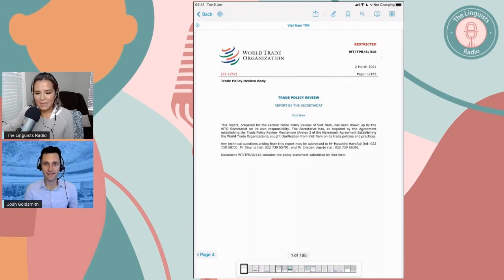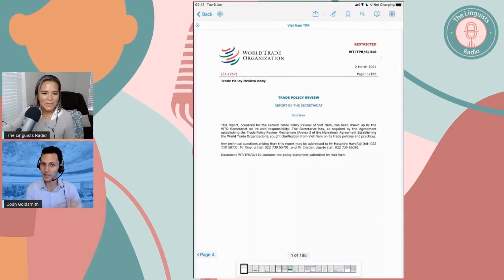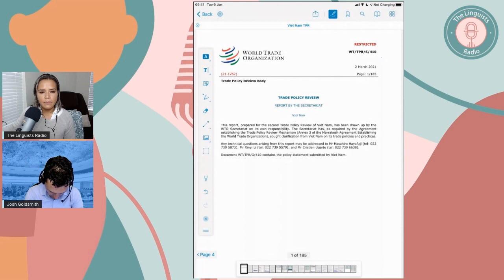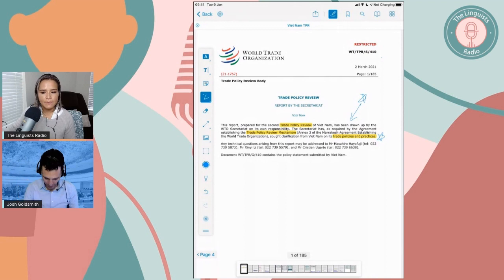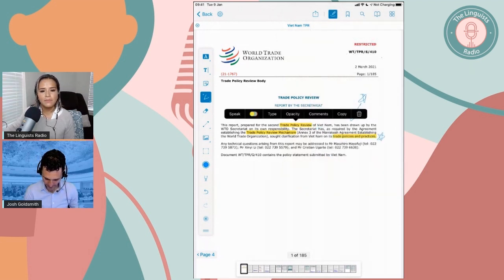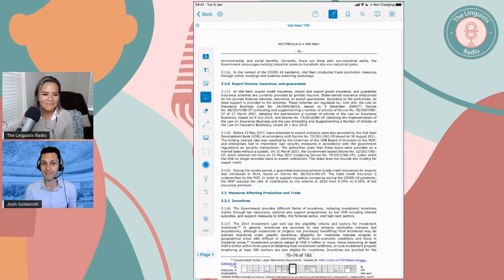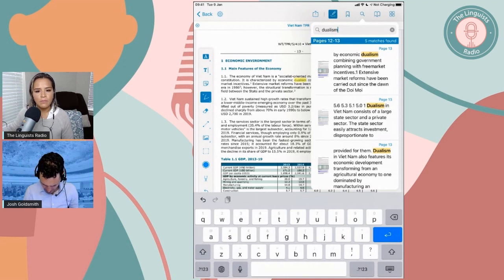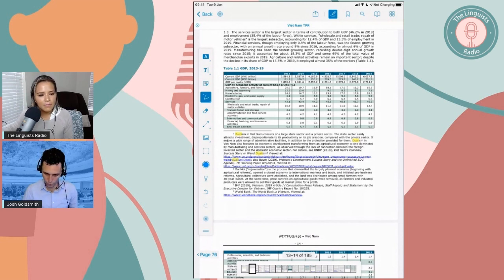Preparation Tip: Annotate a PDF using your tablet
Learn to use your tablet, a stylus, and the free PDF Viewer app for iPad to prepare a meeting document.

👉 Highlight key terms
👉 Jot down notes
👉 Navigate using the table of contents, your annotations or search
👉 Create an ad hoc glossary in seconds

This clip was excerpted from a longer interview on The Linguists Radio.

Want to take PDF Viewer for a spin? Download a free copy (for iPad, iPhone, Mac or Android)